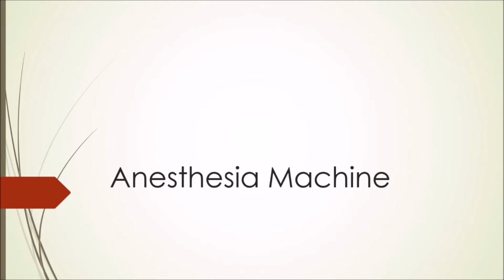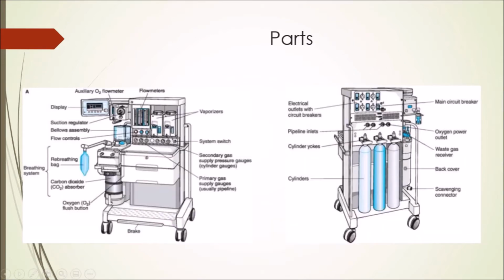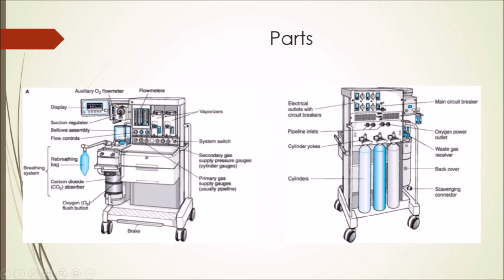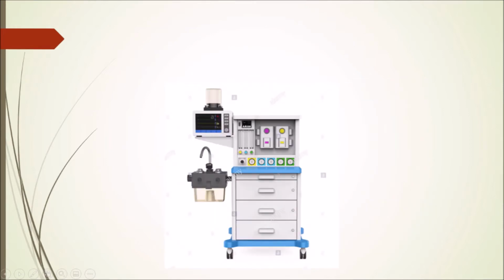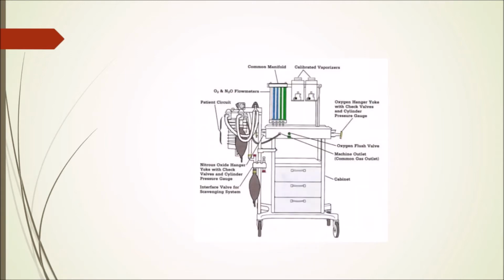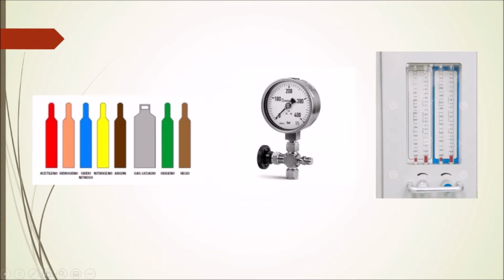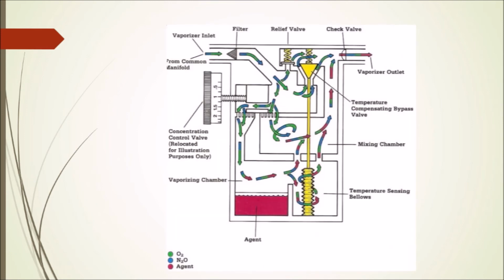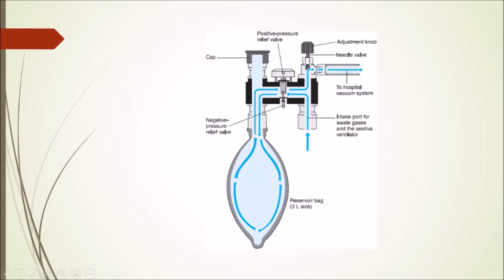Anesthesia Machine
Explanation about anesthesia machine, pharmacological principles and function.